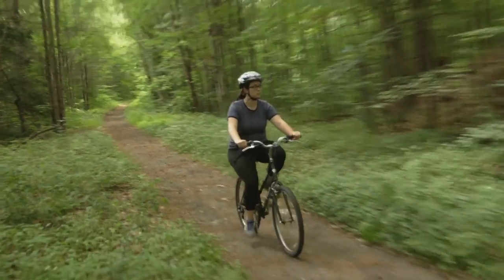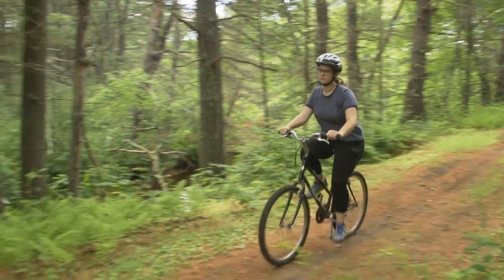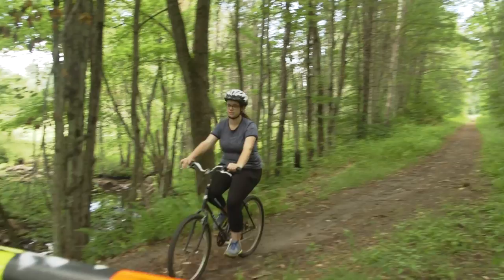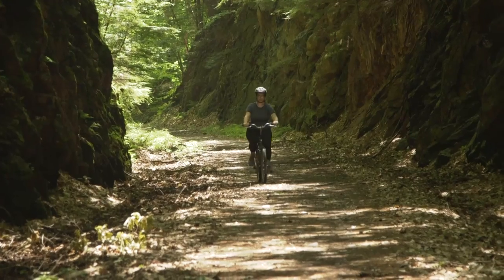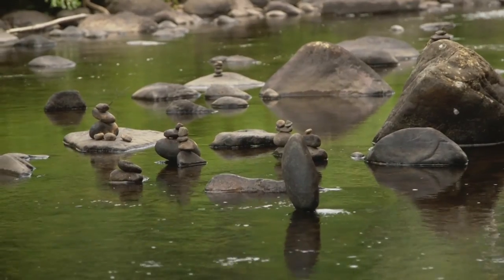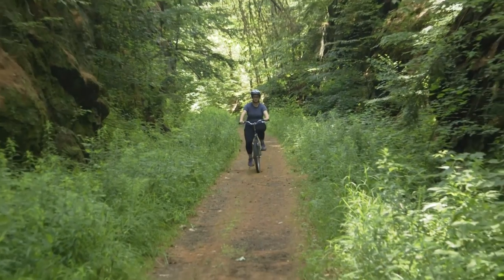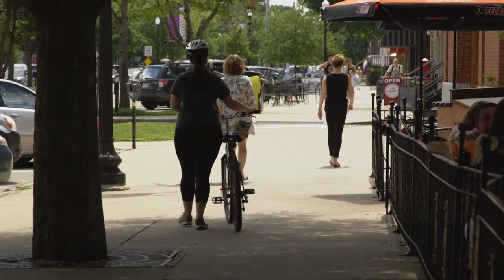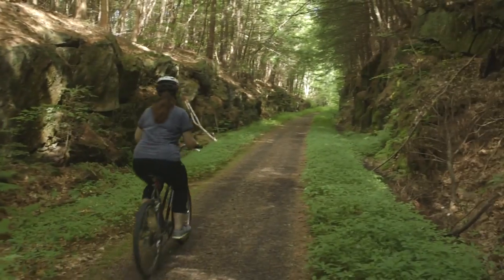Hidden Gems of New Hampshire: Cheshire Recreational Rail Trail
Converted from an old Rail Road Line, The Cheshire Recreational Trail stretches for nearly 42 miles from Fitzwilliam to Walpole and includes a beautiful stone Arch Bridge over the Ashuelot River in Keene.